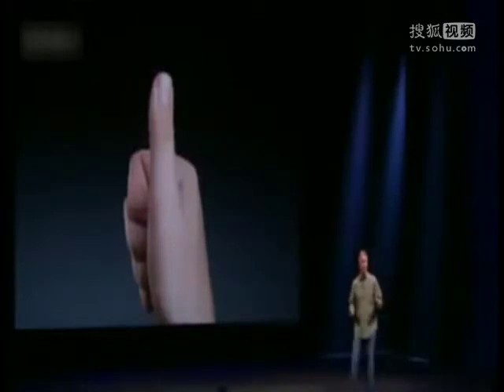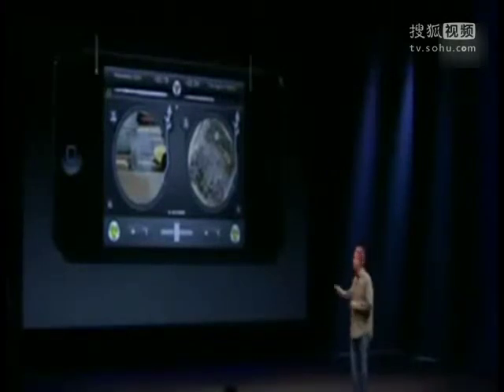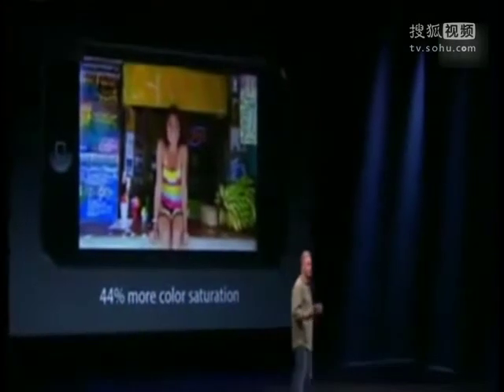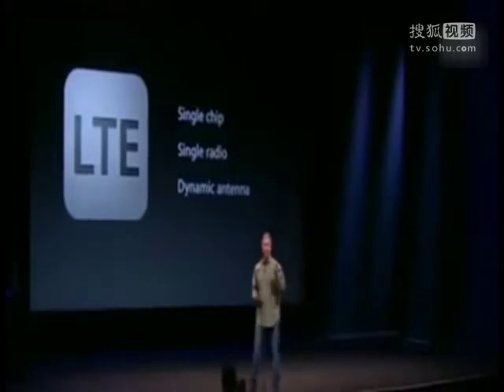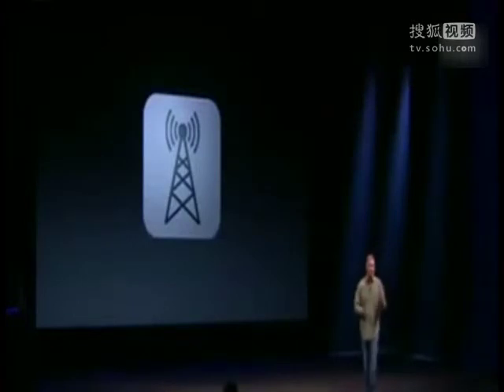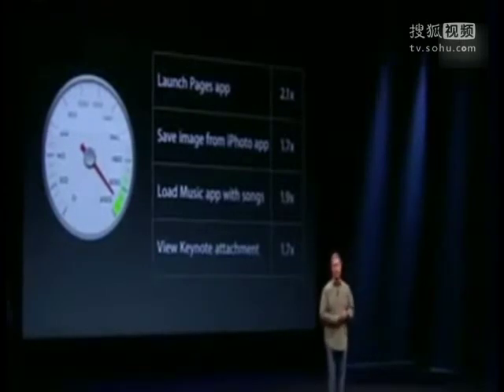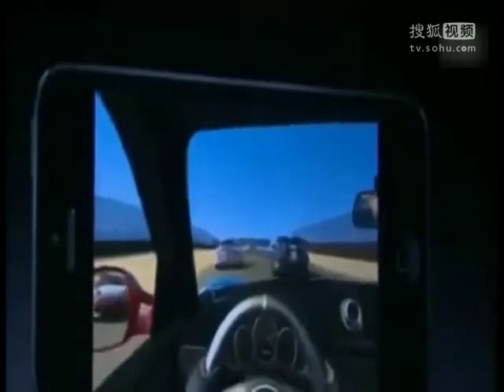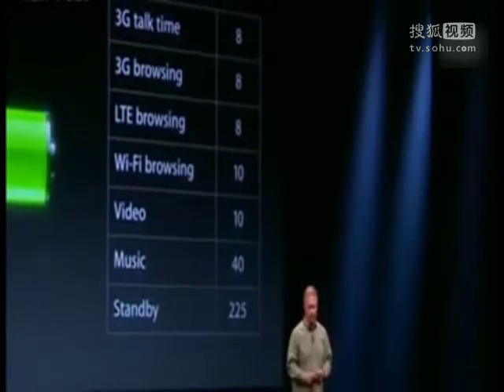視頻：發布會現場演示iphone5各項功能